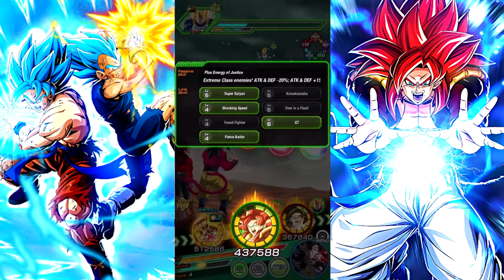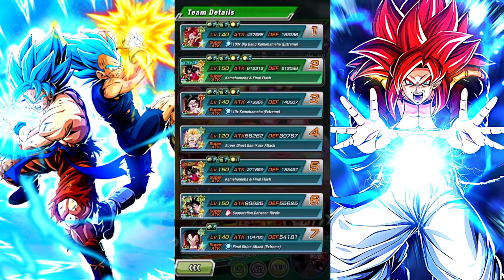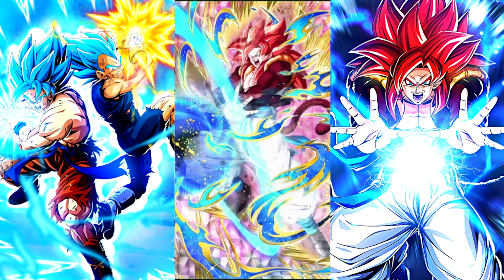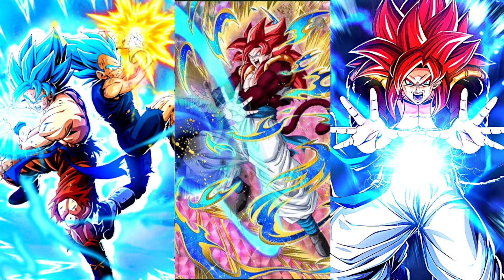THE RETURN OF MONKE! 200% Lead EZA Rainbow TEQ SSJ4 Gogeta Showcase | Dragon Ball Z Dokkan Battle